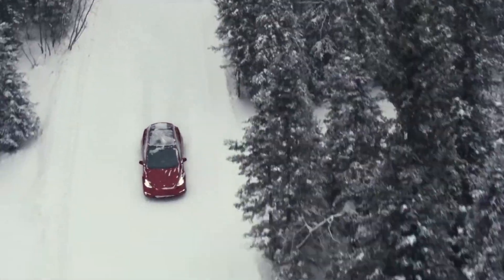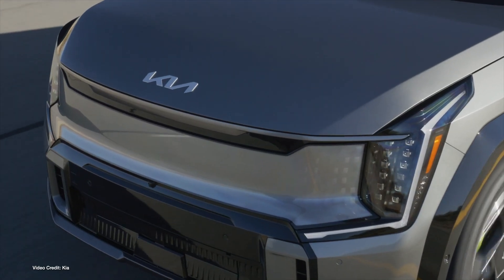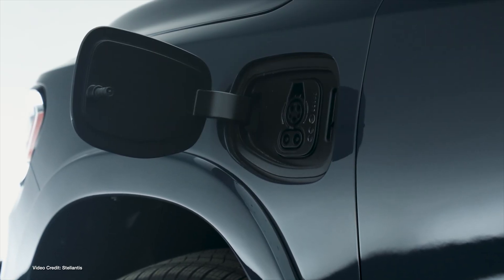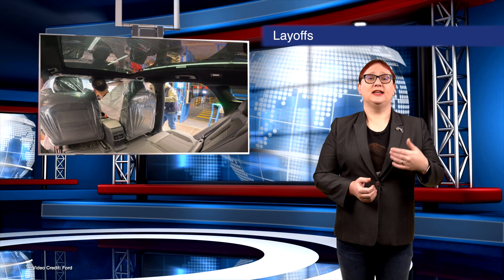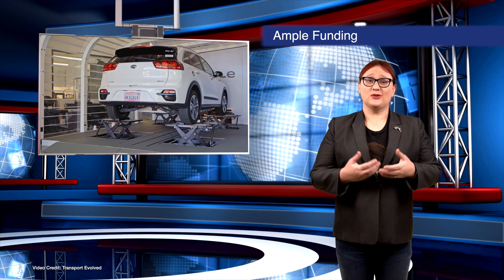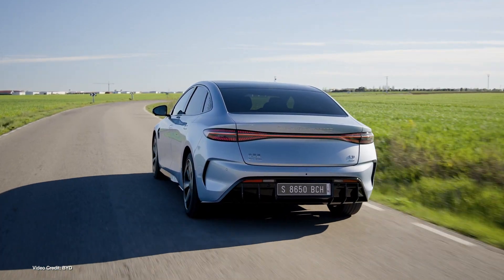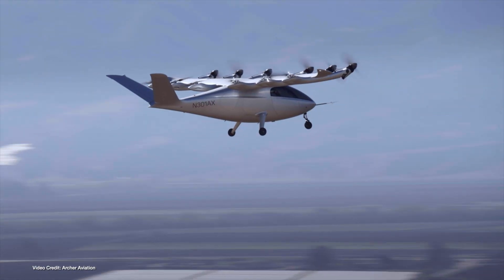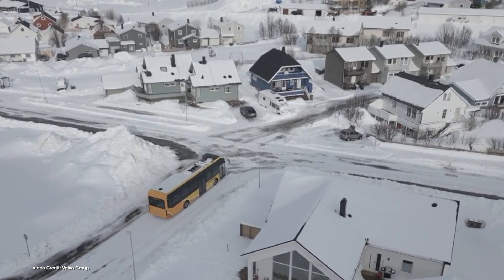ecoTEC Episode 348 - Hyundai IONIQ 9 Revealed!Candela Expands Its Coffers!eVTOL Passenger Flights!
New Zealand’s first and only 100% renewable, Toitū climate positive certified electricity provider. 100% Kiwi owned and operated. Powering the electric vehicle future of Aotearoa!

00:00 - Start
00:18 - Welcome
00:23 Hyundai reveals the IONIQ 9 SUV at the LA Auto Show
01:21 - Kia adds EV9 GT to its EV9 lineup for next year
02:19 - Kia unveils refreshed EV6 at the LA Auto Show
03:15 - Stellantis delays the Ram 1500 REV and 1500 RamCharger
04:09 - Ford cuts 4,000 jobs, dramatically reduces EV production in Europe
05:01 - Tesla has the highest fatality rate of any automaker - due to distracted drivers
06:05 - Mitsubishi Corporation makes a sizeable investment into Ample
06:54 - Daimler Trucks showcases its eIntouro Motor Coach
07:53 - BYD celebrates building its ten millionth NEV
08:44 - Candela closes its latest round of funding, completes its first North American sale
09:32 - Visit Our Buyer’s Guide!
09:57 - eHang completes its first passenger tests in Thailand
10:53 - Volvo Group’s most northern customers begin a second deep Arctic winter with their electric buses
11:52 - Thanks, and Goodbye!